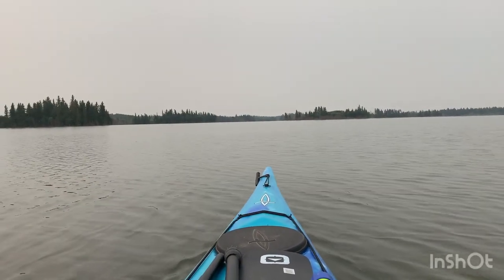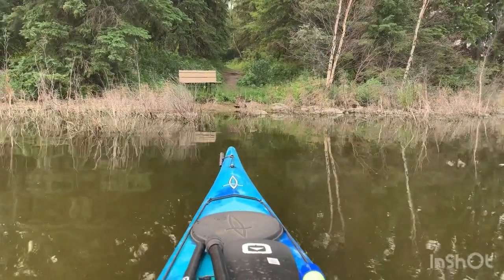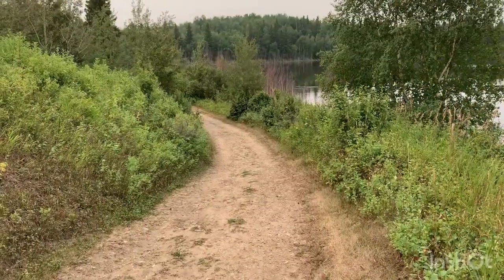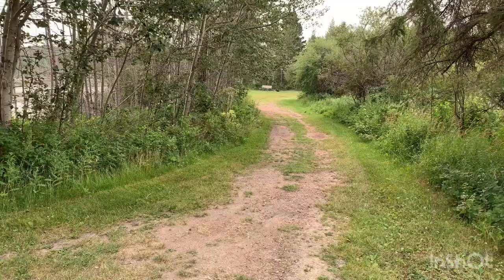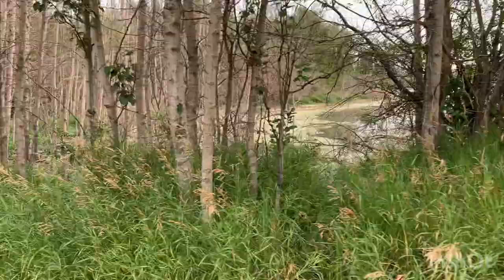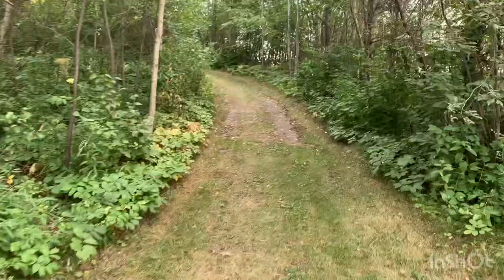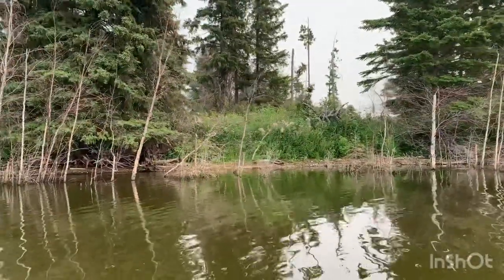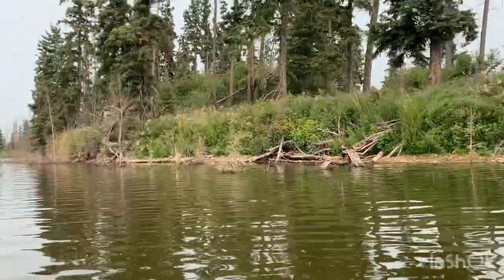Exploring islands from the kayak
Went out on Astotin lake to explore some islands, have some lunch, then go park the Skoolie for a night at Elk Island 🤗